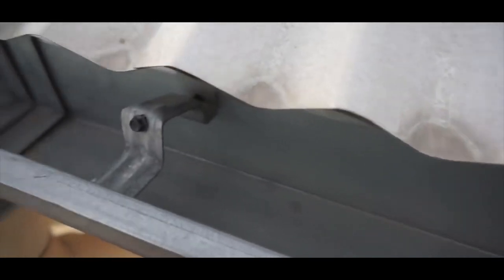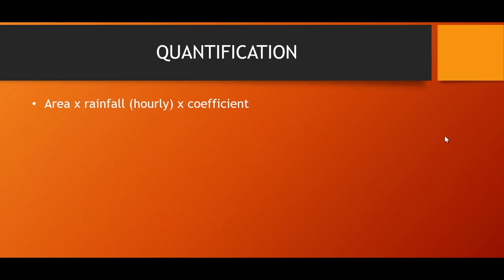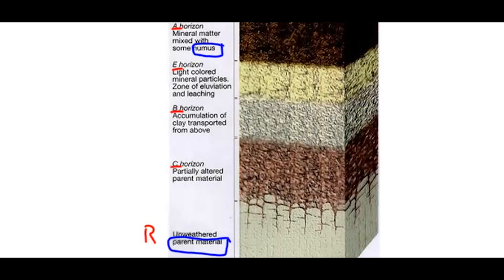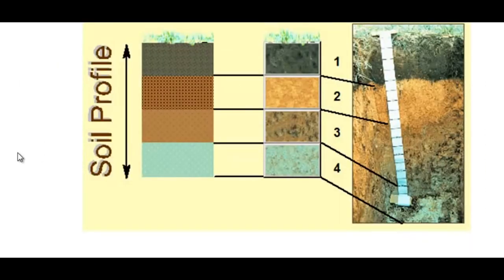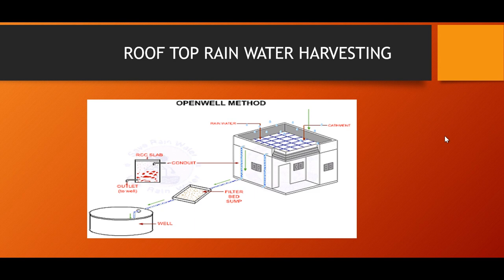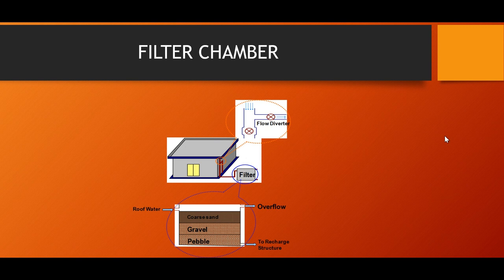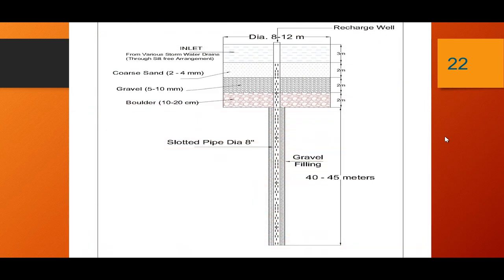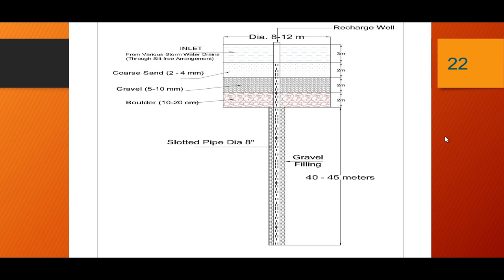Techniques of Rainwater Harvesting - Dr. H.K Pandey II Earth Science NRC II BHU